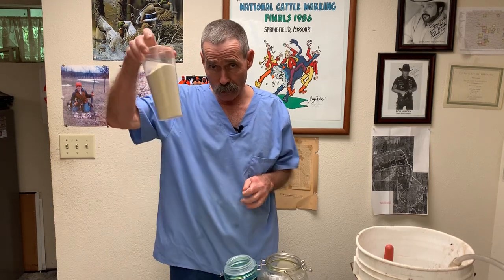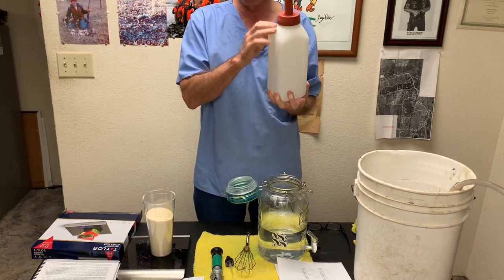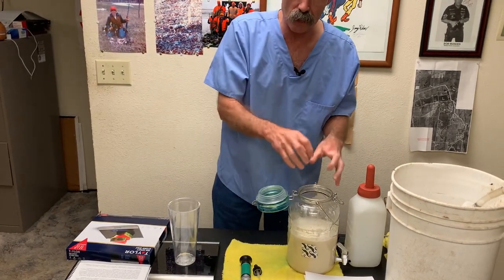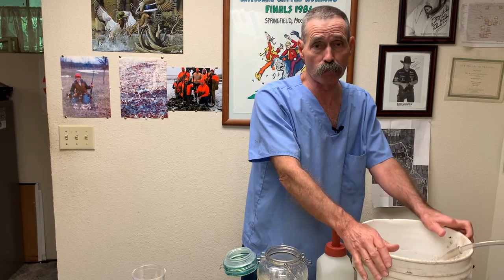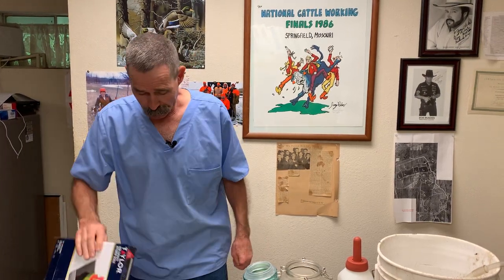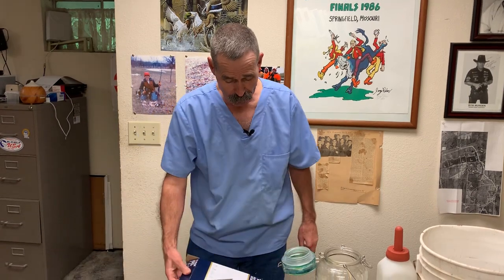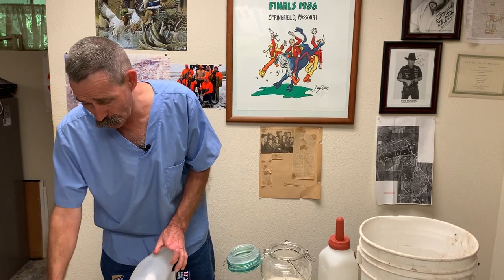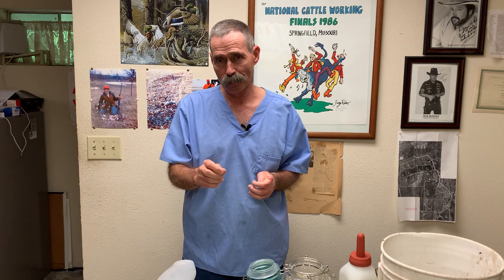Proper Mixing of Milk Replacer